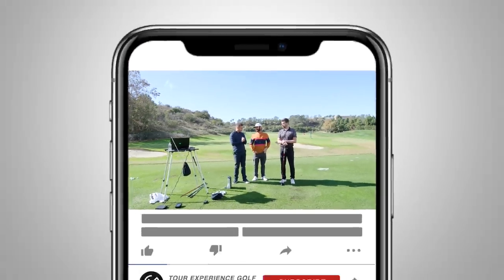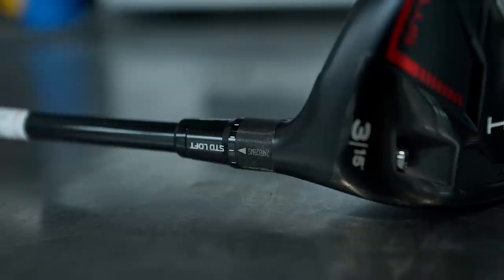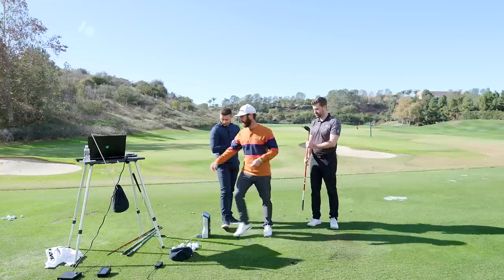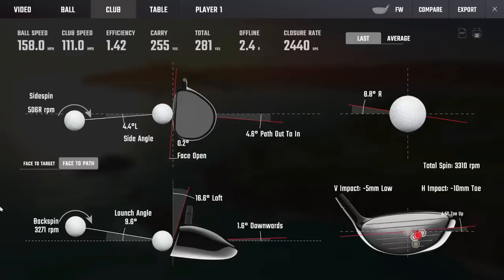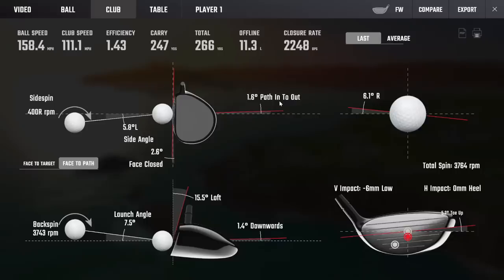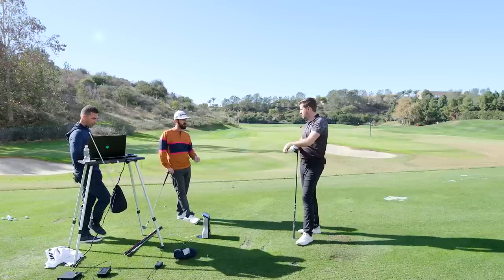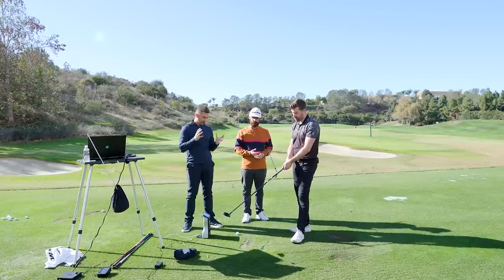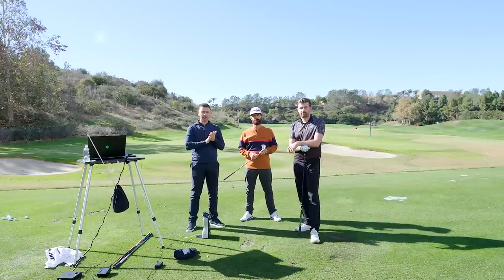Taylormade Stealth2 Plus Fairway Wood // Initial Review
We get our first test of the new Taylormade Stealth2 Plus fairway wood at The Kingdom with Trottie!

0:00 // Intro
3:36 // Testing
7:43 // Conclusions